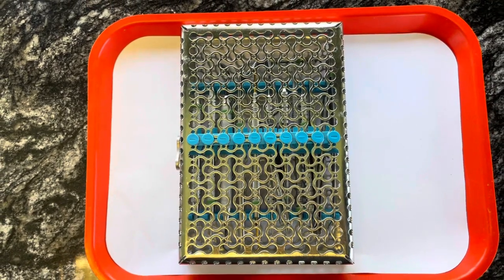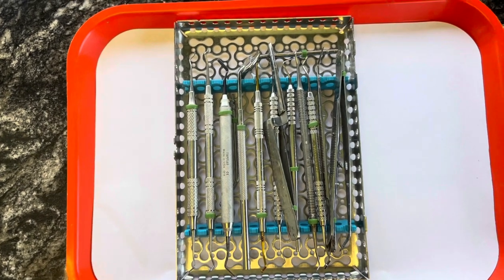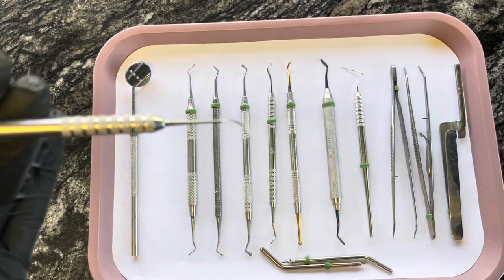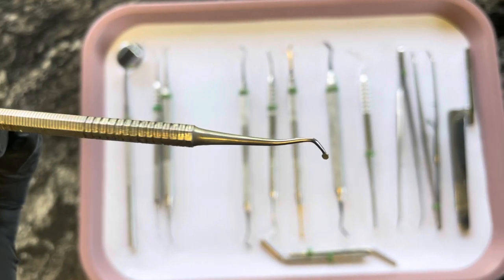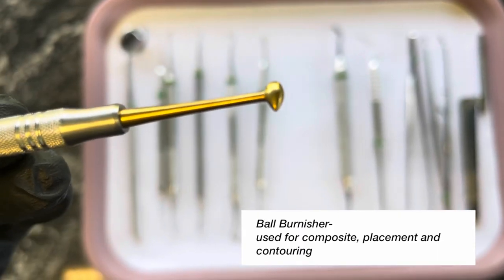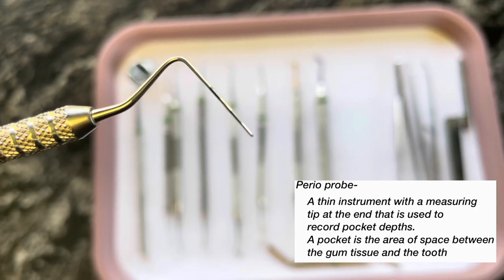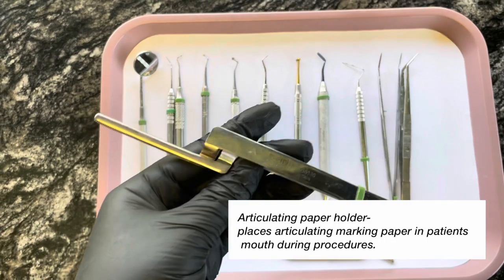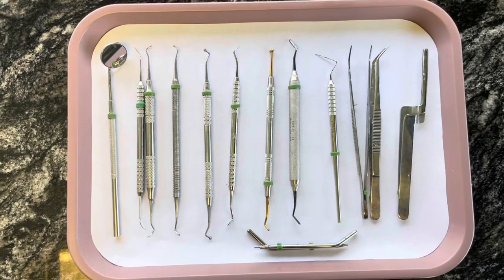BASIC DENTAL INSTRUMENTS. *For beginners*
Hey guys welcome back to my Channel today’s video is another instrument video with no music this time lol I hope you guys enjoy and let me know what other videos you guys want to see from me
Xoxo

Mirror-  used to examine the teeth and other structures within the mouth

Explorer- Determine the presence of caries

Scaler-  instrument that your dentist uses to clear away plaque and tartar at each of your semi-annual professional cleanings

Spoon excavator -used for cutting and removing the carious dentine of a decayed tooth

Perio probe -small measuring device that is gently used to evaluate the health of the bone and gingiva surrounding each tooth.

Cotton pliers- the placement of cotton rolls for isolation, as well as for the retrieval of small objects intra-orally.

Condenser- hand instrument with a flat serrated tip or face used for compressing composite

Ball burnisher -composite, plastic and amalgam placement and contouring.

Plastic instrument- used to shape and removed excess filling material from a tooth.